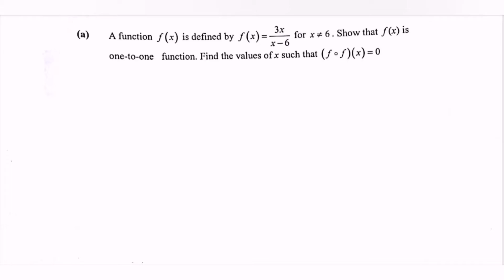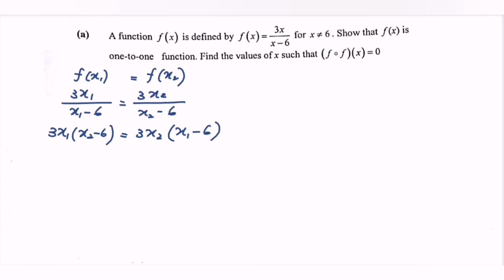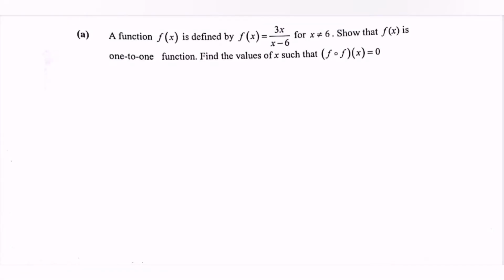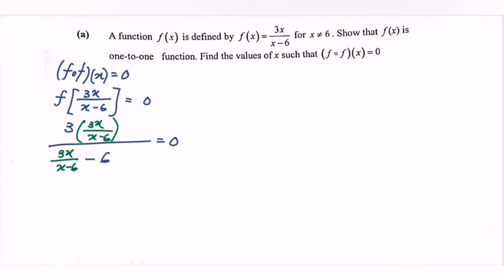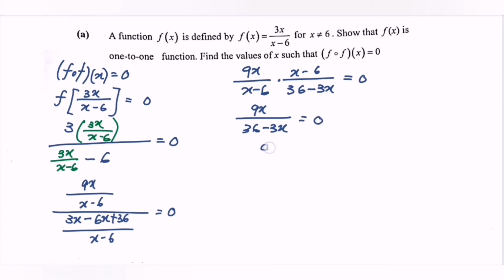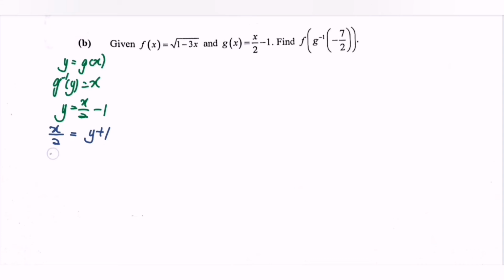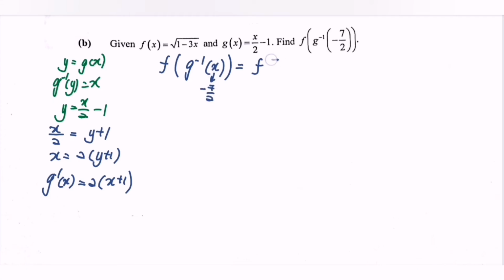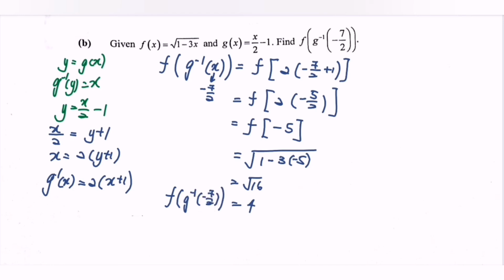PYT5 Functions & Graphs - Composite Functions 2011/2012 (8)